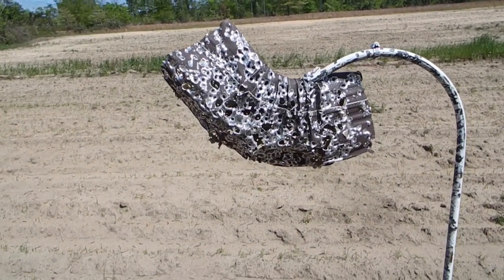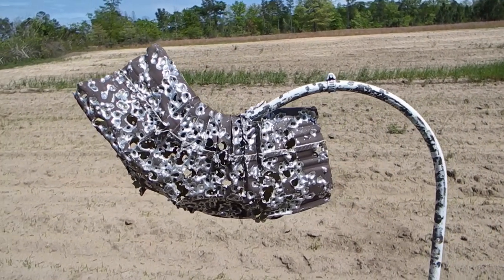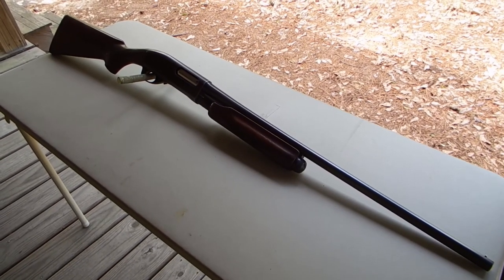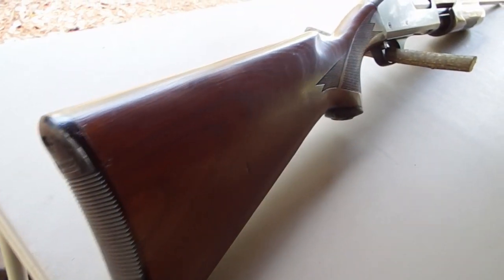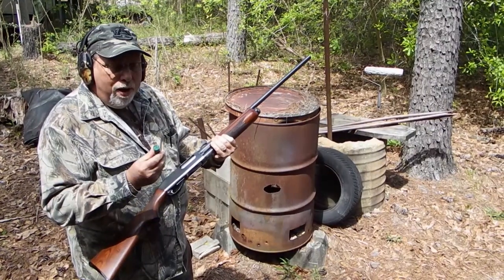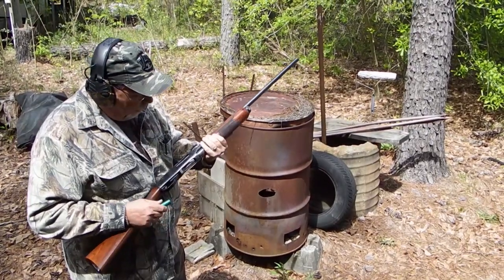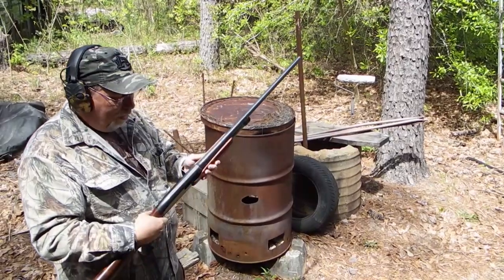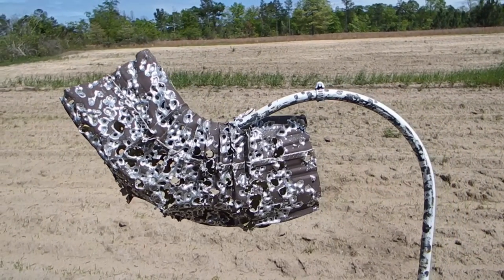Remington 870 Wingmaster 16 Gauge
A well worn and used 16 gauge by Remington know as the Wingmaster.  While this old gun has been used it functions great as it is slick and smooth. This is just a quick overview of and a shot from the gun.  I would have shot more, but that was my last 16 gauge shell that I had with me that day.